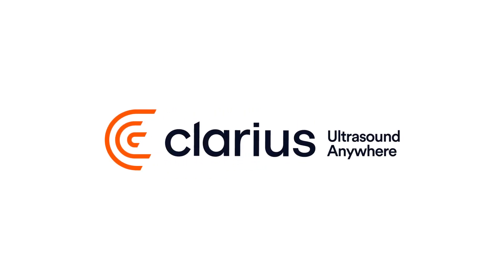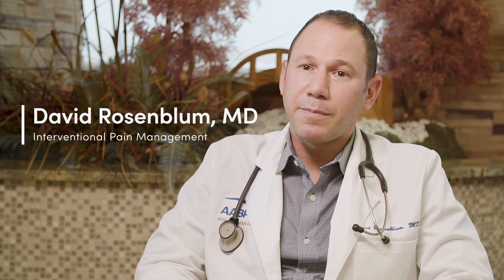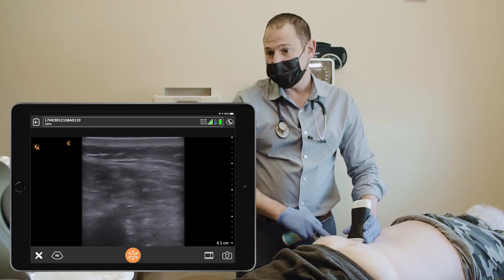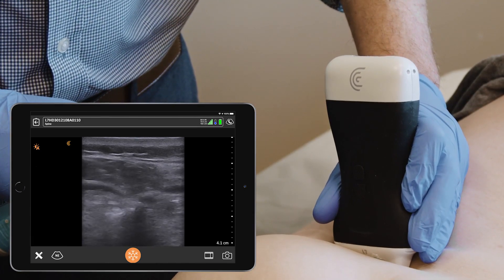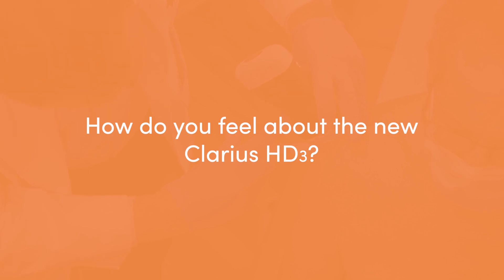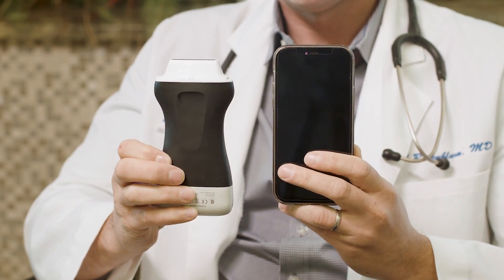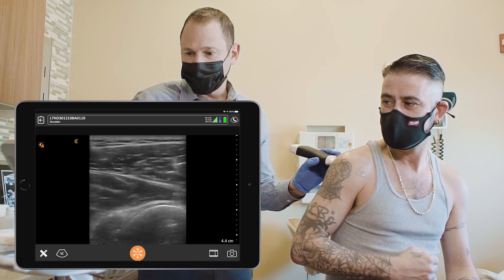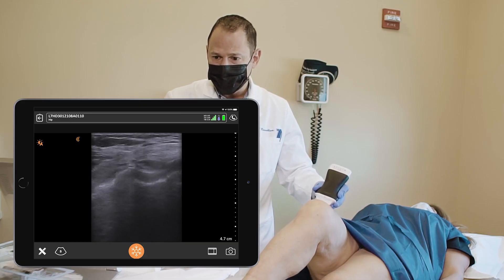Clarius HD3 L15 - Handheld Ultrasound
The Clarius HD3 delivers best-in-class handheld ultrasound, featuring an intuitive app powered by AI for seamless operation, and combining advanced features with unparalleled ease of use.